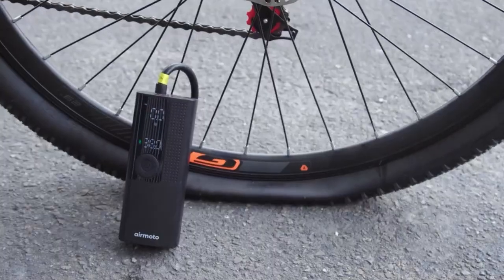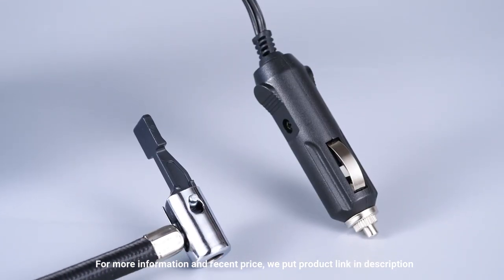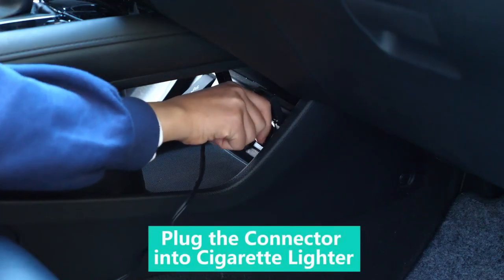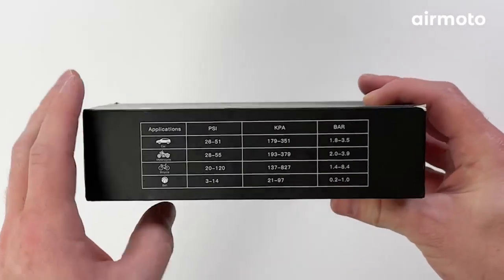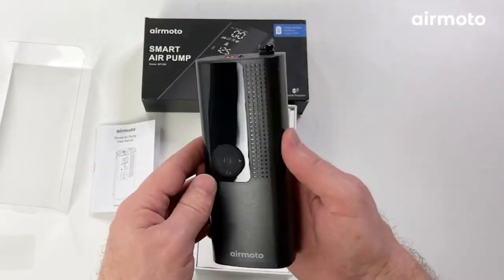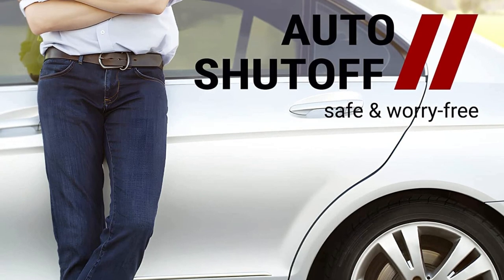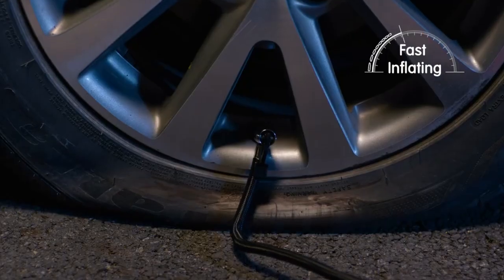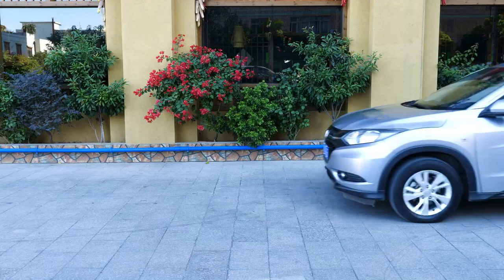Best Portable Air Compressor | Every Car Owner MUST Have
Are you looking for the best Portable Air Compressor? If so you come to the right place.

*** Links to our top 5 best Portable Air Compressor listed in this video ***
1. FBK Tire Inflator Portable Air Compressor
2. The Airmoto Portable Air Pump
3. The VacLife Air Compressor Tire Inflator

🌟 All above top PRODUCT  links are Applicable in USA, Canada, UK & Europe 🌟

If this video helped you, please make sure to leave
like this in the future, and if you have any questions related to them,

     we choose for our videos are based on OUR opinion which is
     based on hours of research.

     please leave us a message (thejasonreview at gmail dot com) so we
     owners.